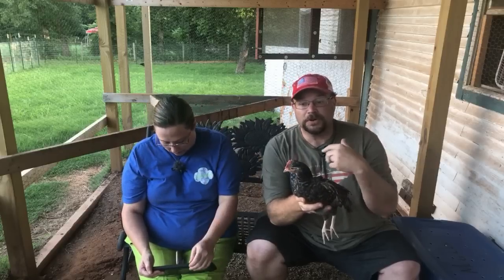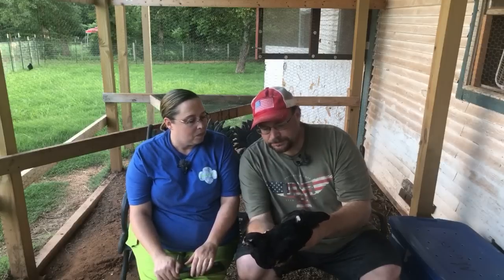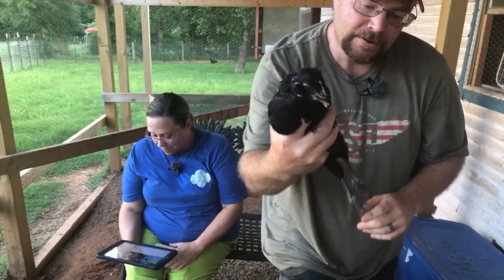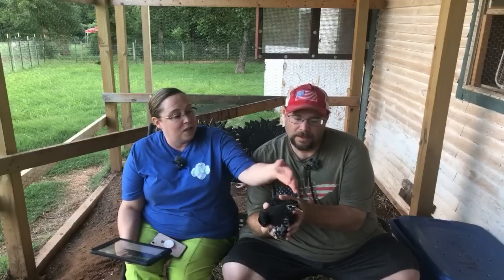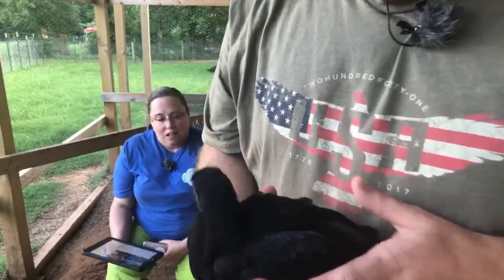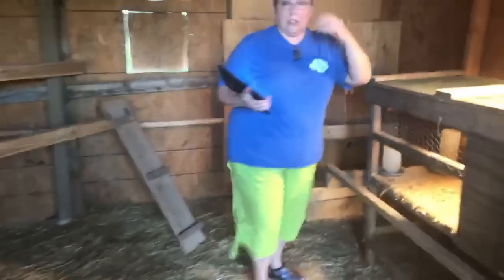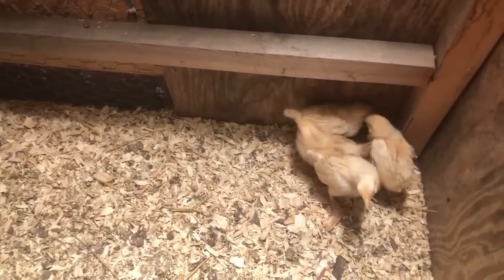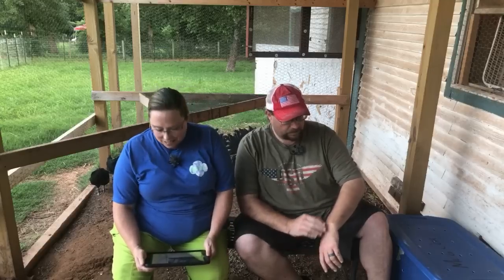Is it a Rooster or Hen? : Rocking C Homestead live from Corey's Coop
Is it a Rooster or Hen? Rocking C Homestead is going live tonight at 7:30 pm.
We are going to ask and show why we think our 6 week old chicks are Roosters or Hens.

We will also cover some upcoming video topics and general updates on the homestead.